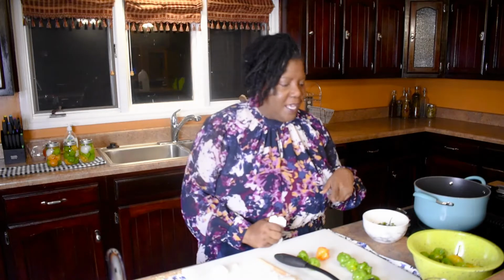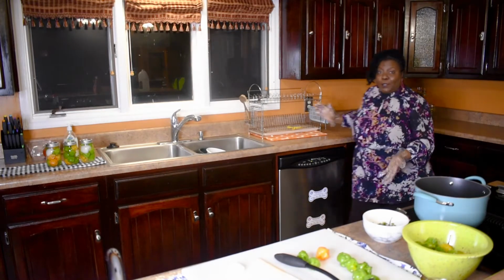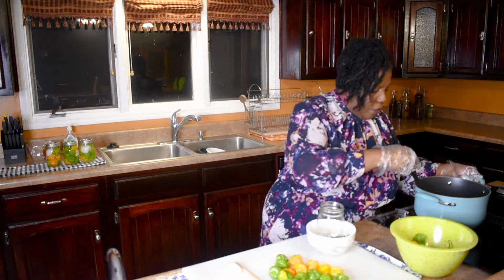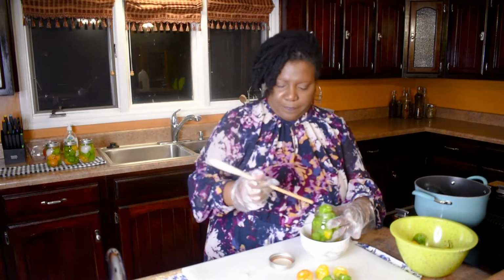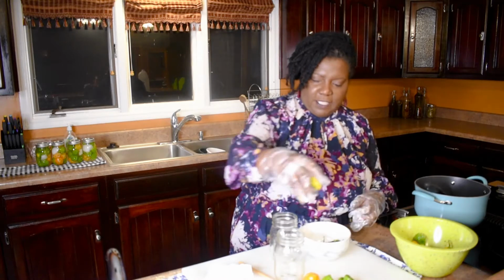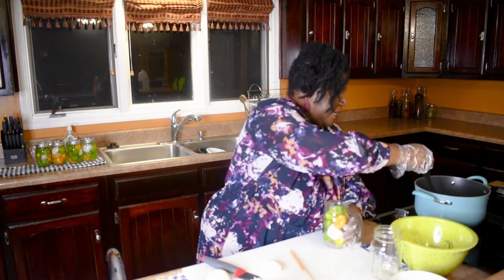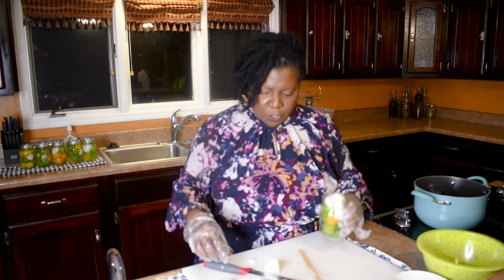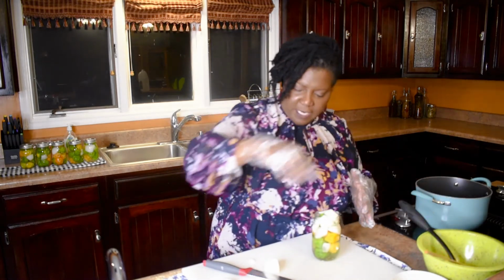HOT PEPPER SAUCE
HABANERO PEPPERS, ONIONS AND SEASONINGS ADDED TO A JAR OF VINEGAR.